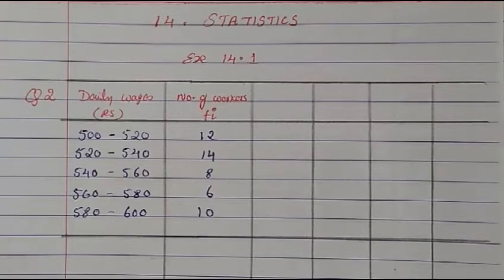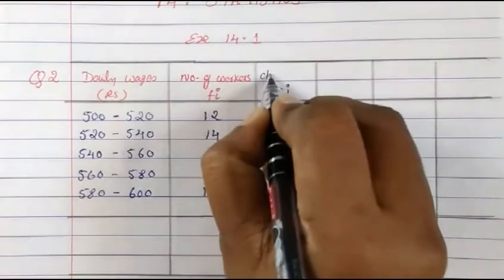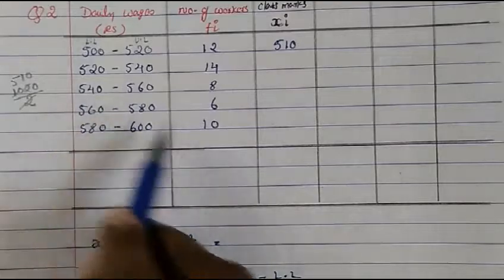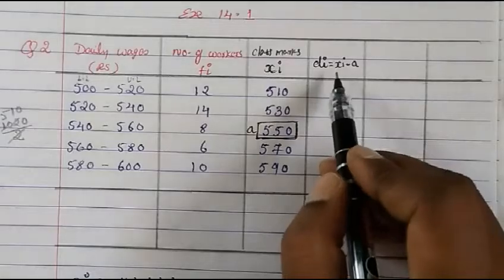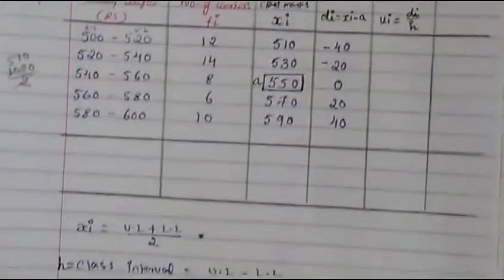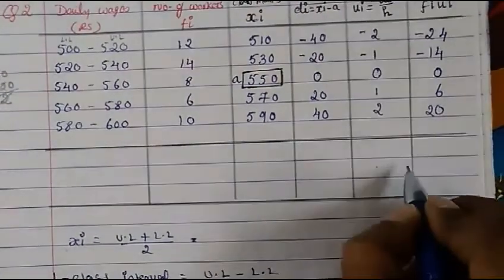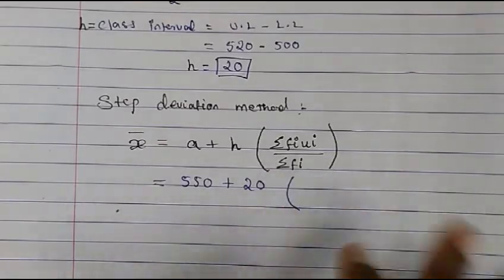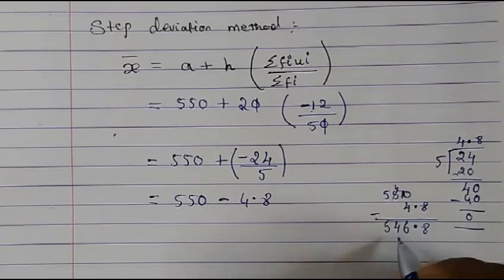10th Maths NCERT. 14. Statistics. Ex.14.1, Q2